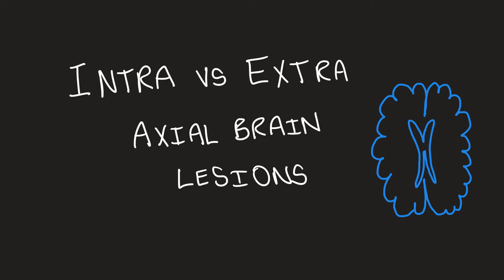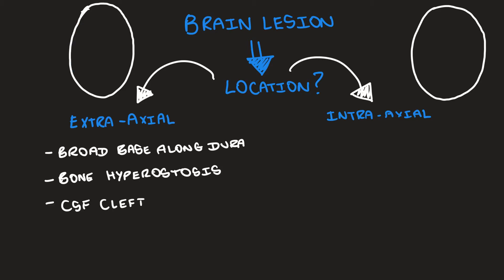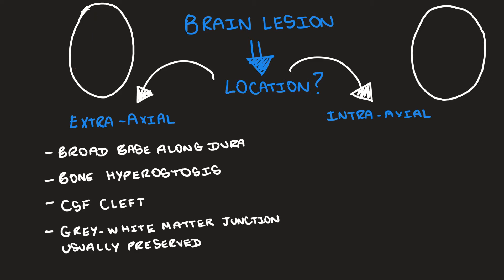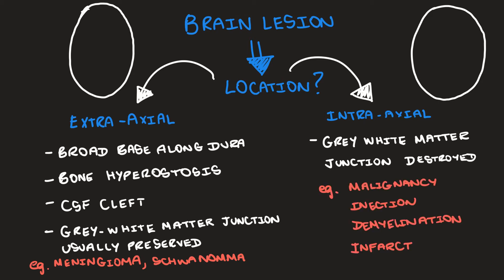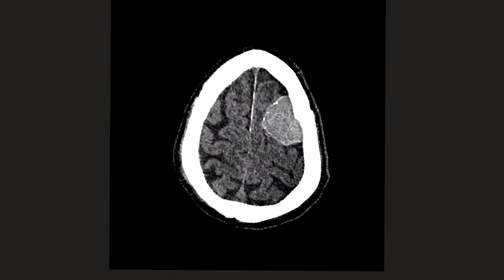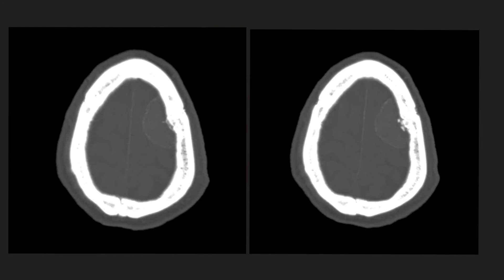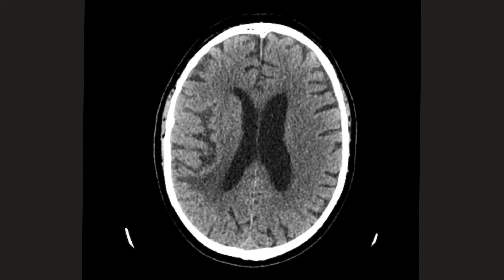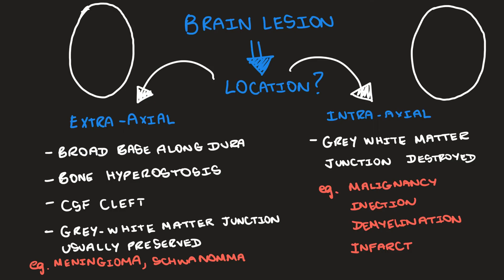Intra-axial vs Extra-axial brain lesions: Can you tell the difference?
Dr Radhika Prasad talks us through how to tell the difference between intra and extra-axial brain lesions.

Can you tell the difference? or do you need to watch Radhikas tutorial with her fantastic illustrations.